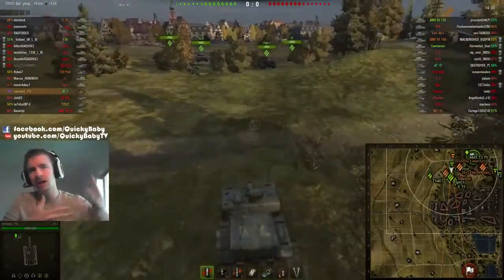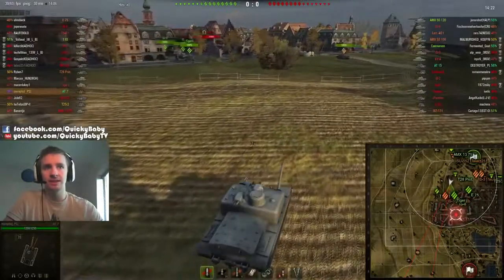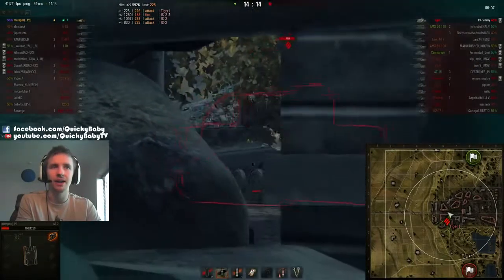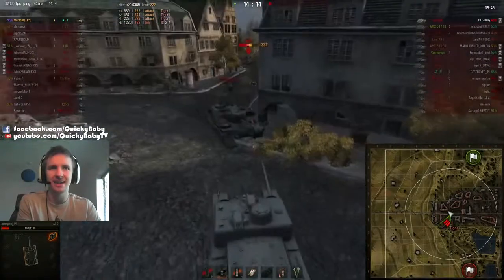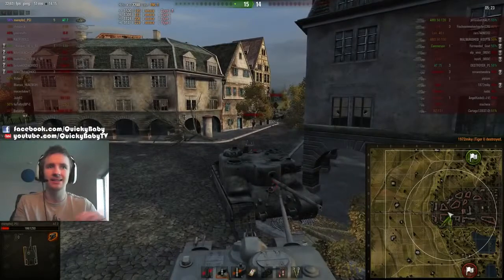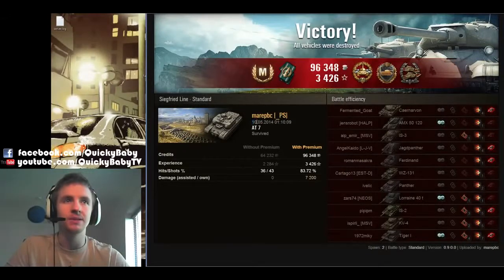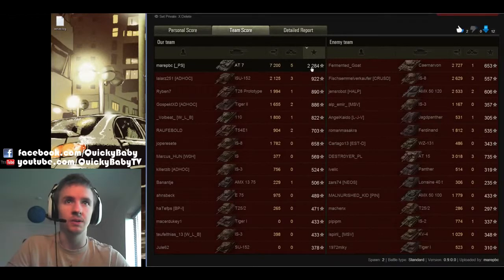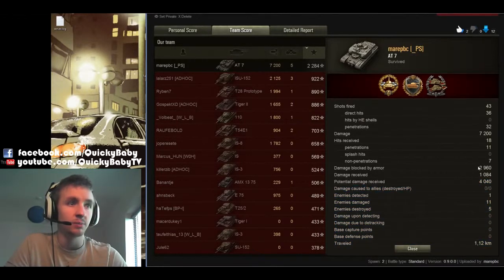World of Tanks AT7 3426 EXP